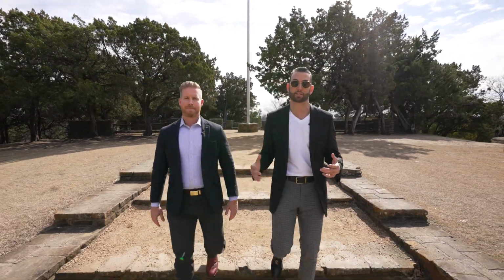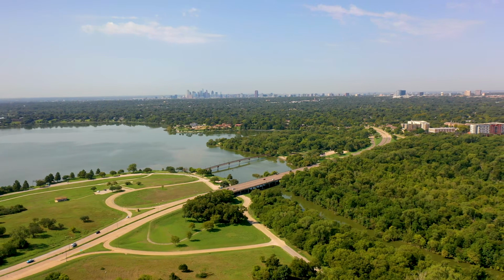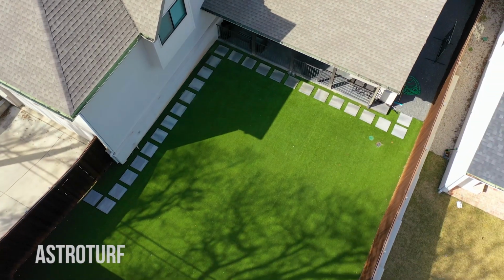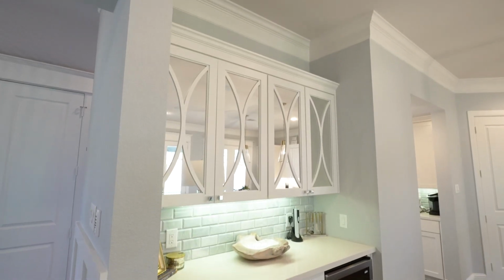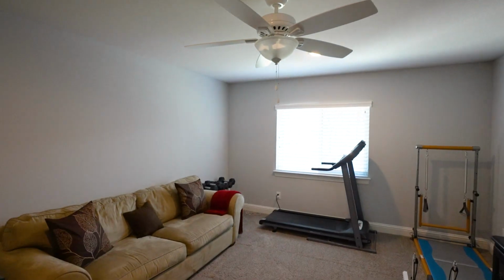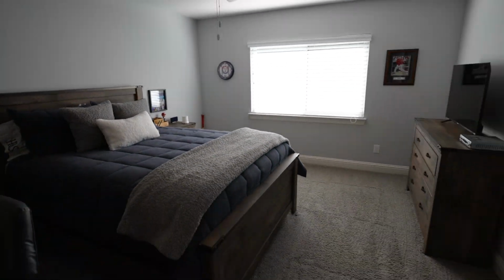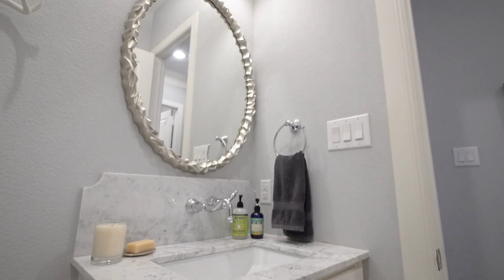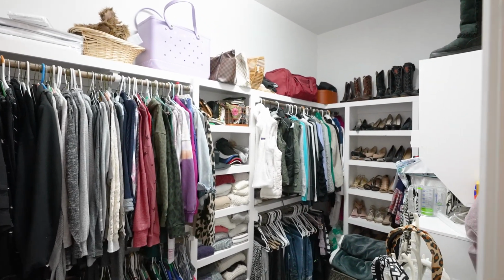Inside A $1,750,000 LUXURY HOME in Dallas Texas | Luxury Living in Dallas Texas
Ready to walk through this amazing $1,750,000 luxury home in Dallas Texas? Let's take you through this $1,750,000 luxury home in Dallas Texas!
Welcome to 9236 Royalpine in Dallas, TX! Today, we'll walk you through this amazing property here in Dallas Texas, currently off-market and valued at $1,750,000. This beautiful home has the views and the extras that you will absolutely love! It is right between White Rock Lake and Lake Highlands, so you are absolutely surrounded by beauty here. There is also some nice variation in elevation here in this neighborhood, and this particular home is elevated above many of the neighbor, allowing for some great views.
This home was staged by A Well Dressed Home, and boy, are the details absolutely beautiful or what? The open shelving and smart, functional design is really what makes this house stand apart.
Throughout the home, you'll find that there's lots of great places for storage, and there are lots of great extras, like a great patio out back, a fantastic, functional game room, 3 guest bedrooms upstairs, and an unbelievable master suite downstairs. You'll have to see it to believe it!
If you're interested in this off-market property, be sure to reach out to the Luxury Living in Dallas Texas team! We'd love to help you get into a beautiful luxury home in the Dallas Texas area.
00:00 - Luxury Foyer in Luxury Home in Dallas Texas
03:47 - Beautiful Living Room in Luxury Dallas Texas Home
04:32 - Patio and Backyard in Luxury Home in Dallas Texas
05:22 - Gourmet Kitchen in Dallas Texas Luxury Home
06:40 - Coffee Bar & Formal Dining Room in Luxury Home in Dallas TX
08:30 - Full Home Gym in Luxury Home in Dallas Texas
08:55 - 3 Full Guest Rooms in Luxury Dallas Texas Home
10:17 - Large Game Room in Luxury Home in Dallas Texas
11:26 - Guest Bath, Mud Room, and Home Office in Luxury Dallas Texas Home
12:11 - Master Suite in Luxury Dallas Texas Home
13:50 - Wrap Up on 9236 Royalpine in Dallas, TX
🤔Buying or Selling in Dallas Texas? 🤠
📝 Preferred Texas Mortgage Partner: Brian McCauley Mortgage Team

🏠 REAL ESTATE AGENTS! 📈 WE ARE EXPANDING!